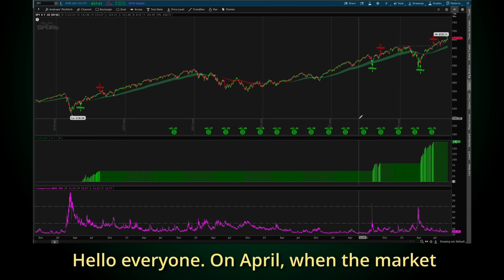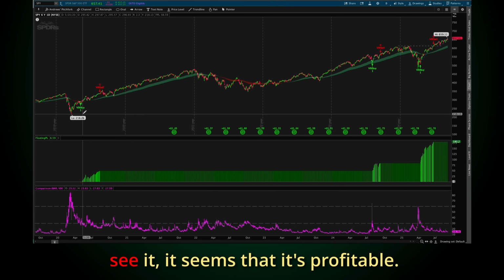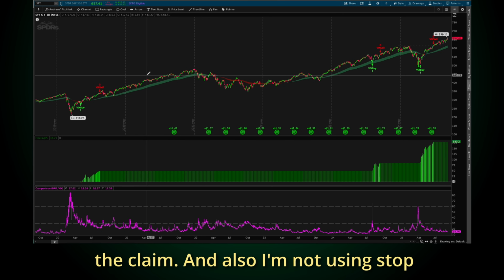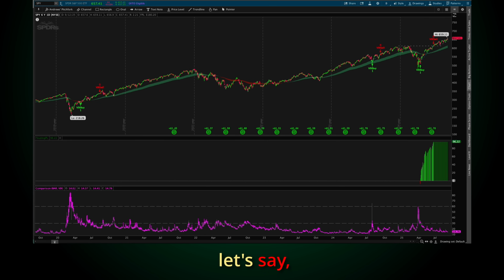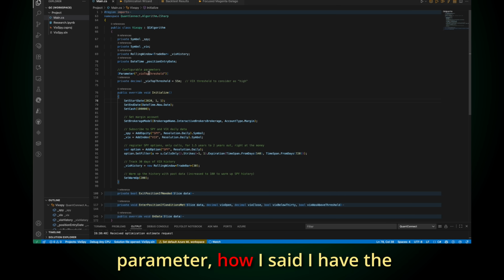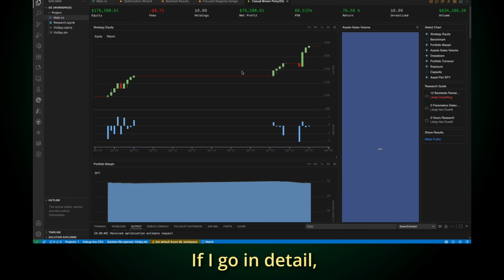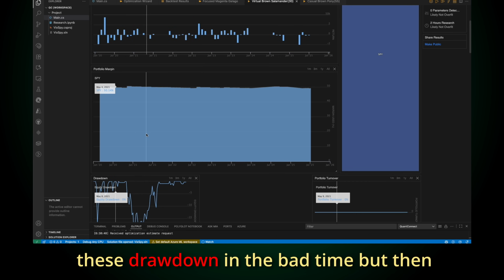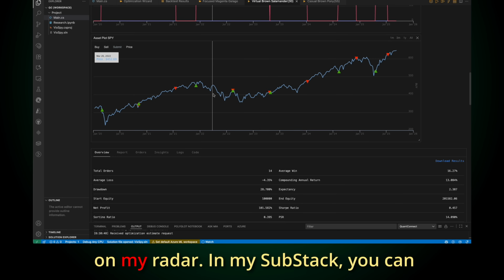VIX Recovery Strategy Backtested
Learn a straightforward VIX-based strategy for market recoveries, complete with code for ThinkOrSwim and QuantConnect. Inspired by Tom Lee insights.